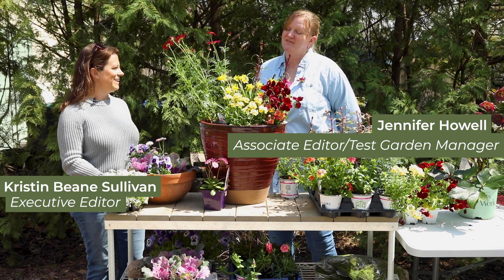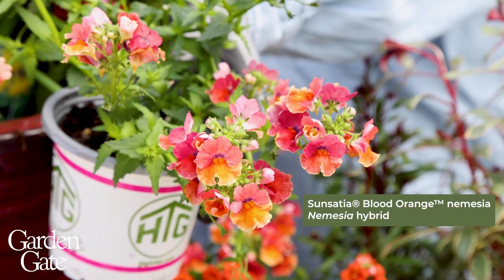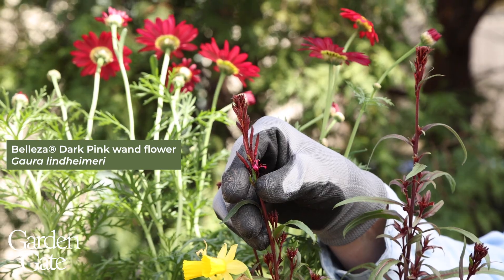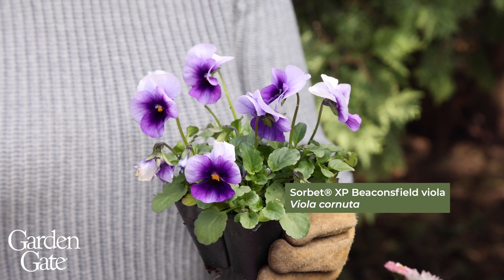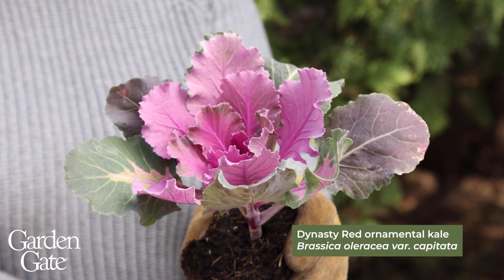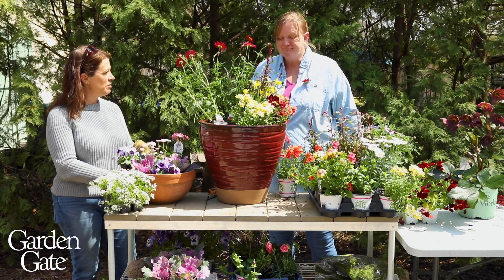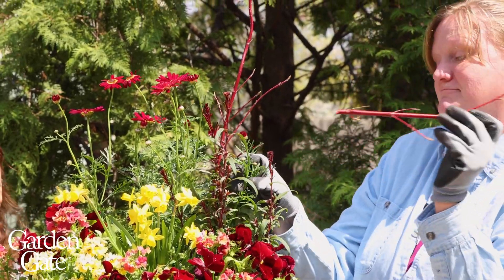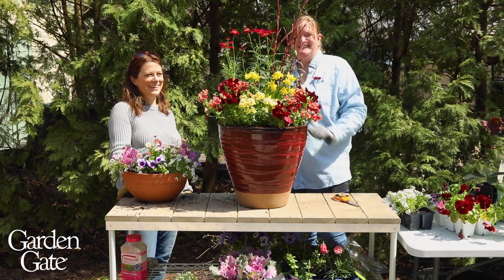🌷 Pretty Container Ideas with Pansies | Plant Up Spring Containers with Us!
Watch along as Jennifer and Kristin plant up two colorful spring containers at our test garden featuring flowers and plants that don't mind a chill in the air including pansies, ornamental kale, sweet alyssum and more spring favorites.

- Honeysuckle Planter, Patio Pot, 15"
- DIGZ High Performance Women's Gardening Gloves
- Fiskars Micro-Tip Pruning Snips